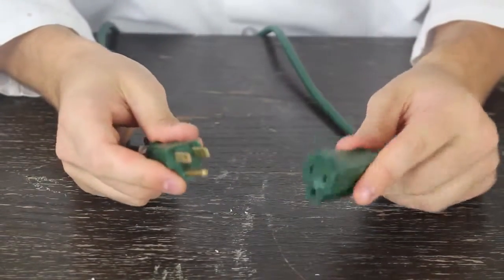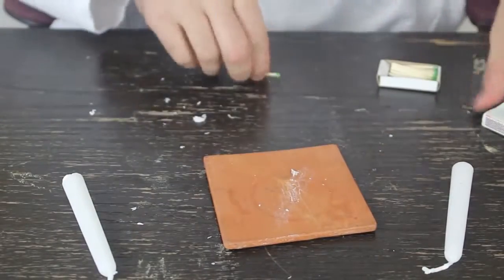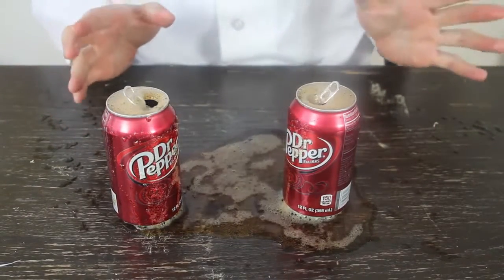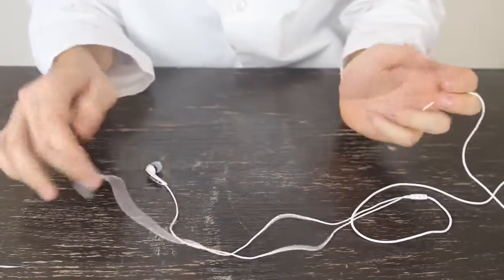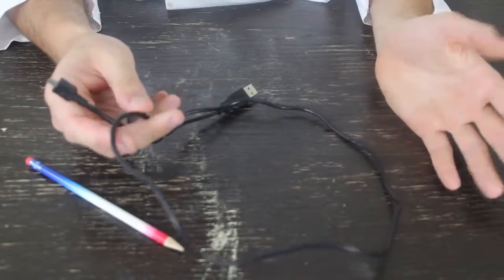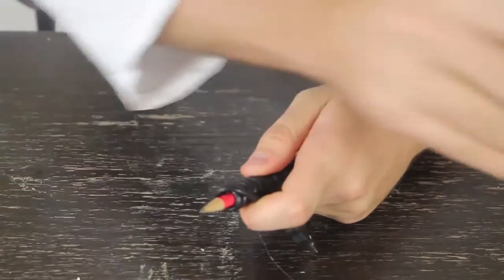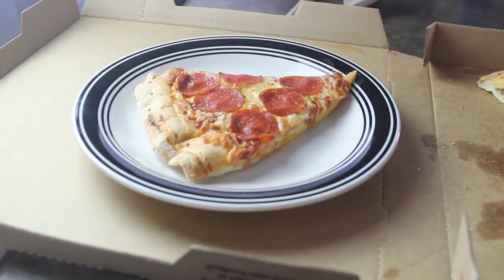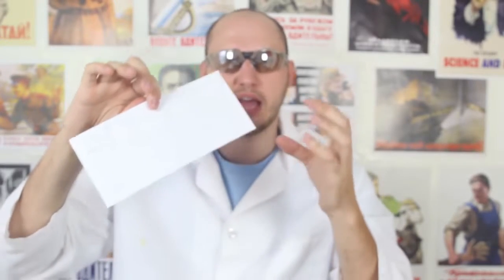10 Life Hacks Myths!